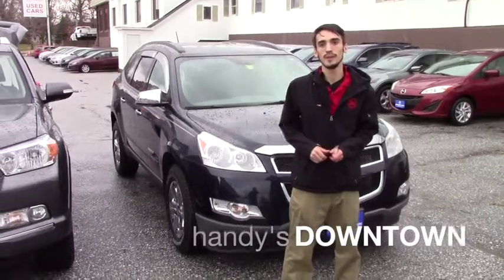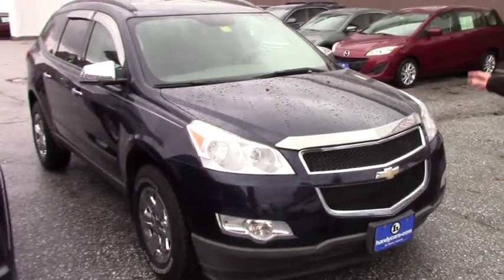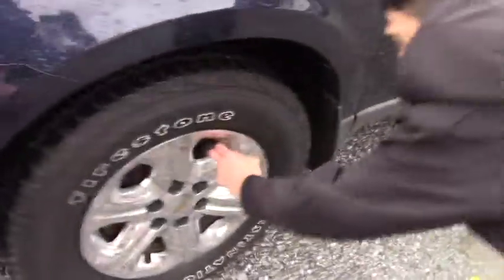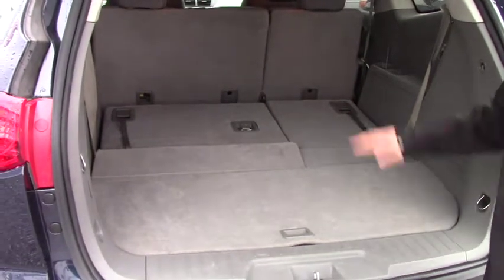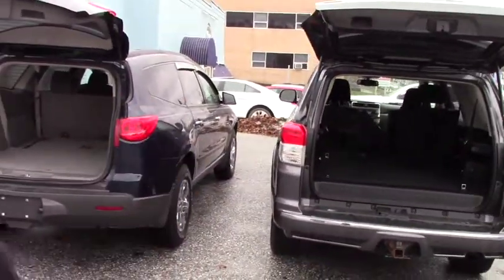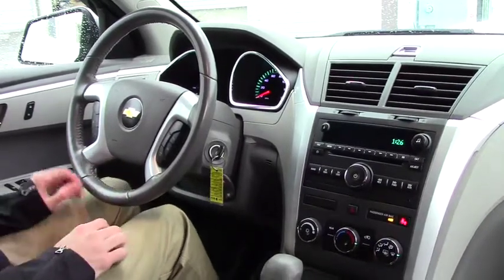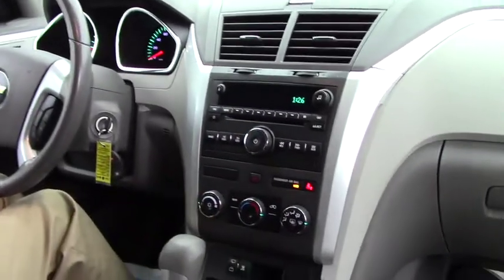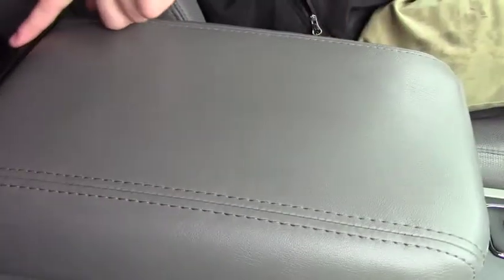Chevrolet Traverse for Kirby from Matt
Matt is giving a tour of the Chevy Traverse LS AWD. Some of the fetchers of the Traverse are passenger airbags, 281 hours power as well as 4-wheel ABS brakes, 23 MPG highway and 16 MPG city